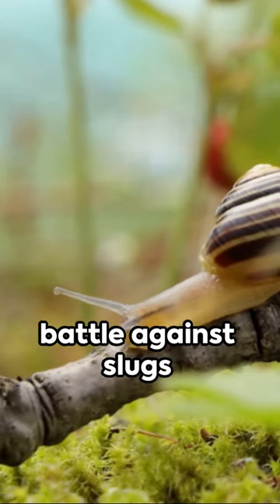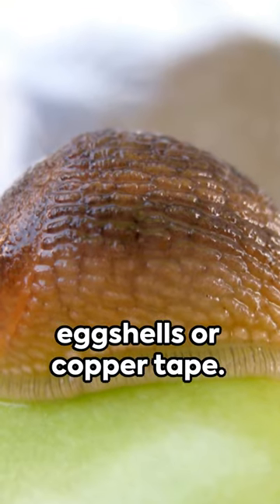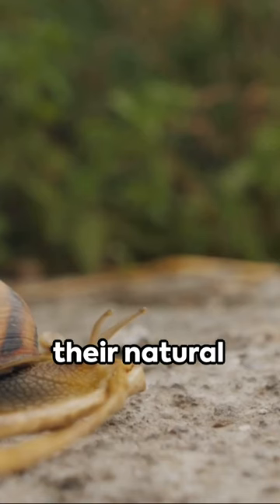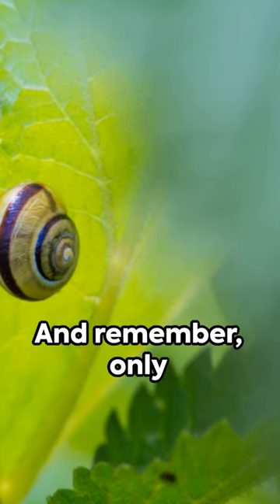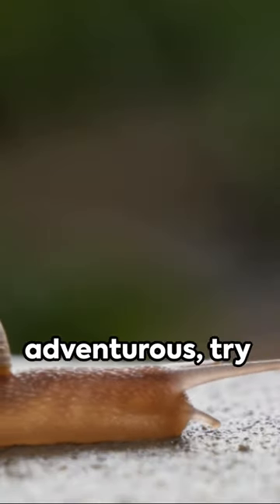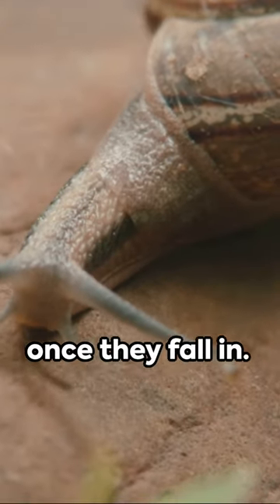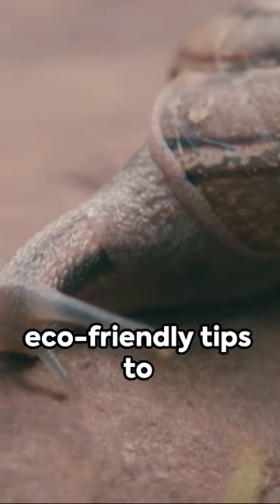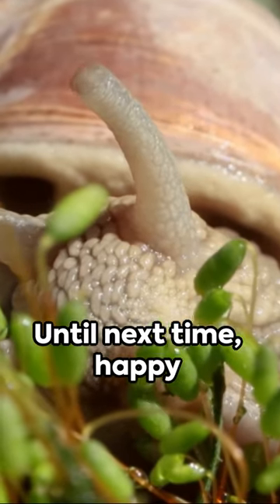Green Thumb Eco Friendly Slug & Snail Defence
Caught in a garden battle against slugs and snails? Here's a green way out. Create barriers using eggshells or copper tape. They can't stand the texture. Coffee grounds? Yes, they're a natural deterrent too. Consider inviting their natural predators, like birds or hedgehogs, by creating a wildlife-friendly garden. And remember, only water in the morning. Slugs and snails love a damp environment. If you're feeling adventurous, try creating a beer trap. They're drawn to the yeast but can't escape once they fall in. Just remember to change it regularly. Got your own eco-friendly tips to protect your garden? Share them in the comments below and let's create a greener world together. Until next time, happy gardening!